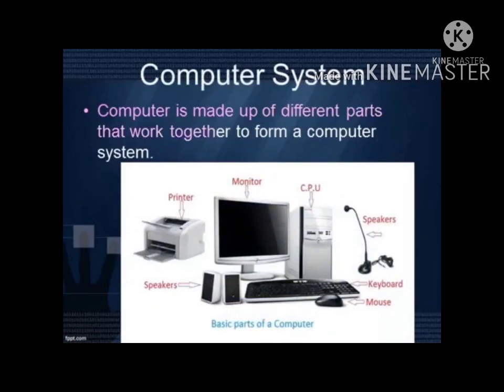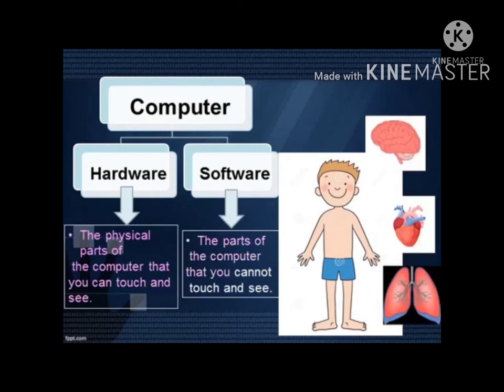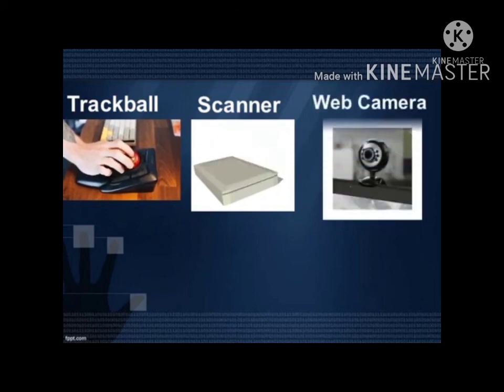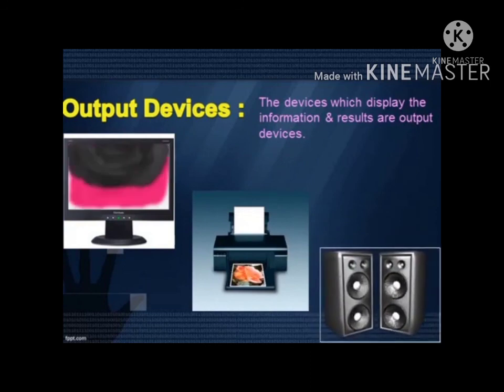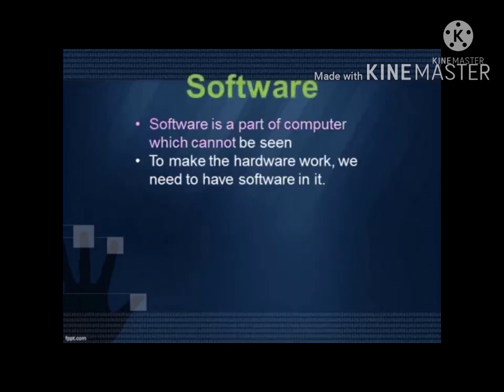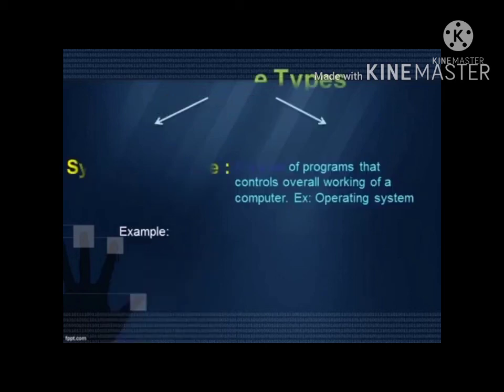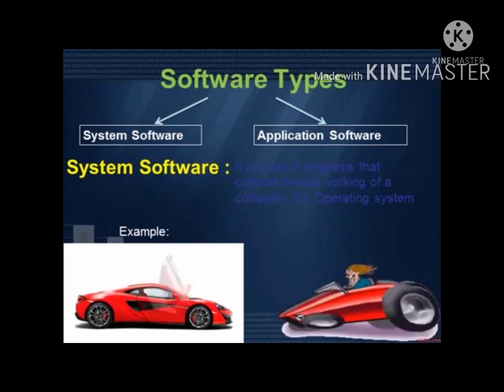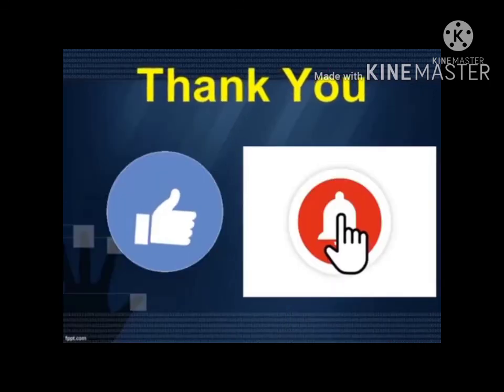Class-3 Ch.2 Hardware and Software Part-3